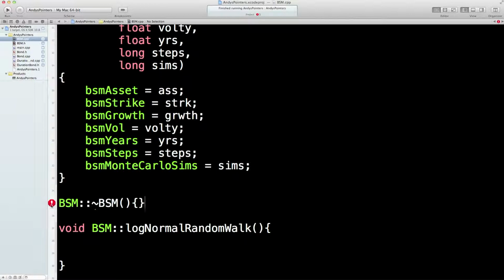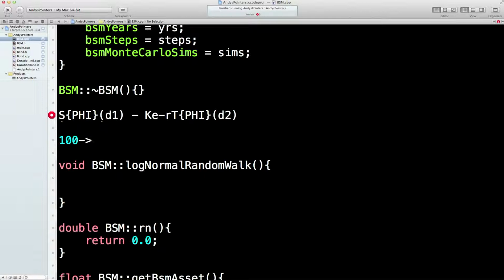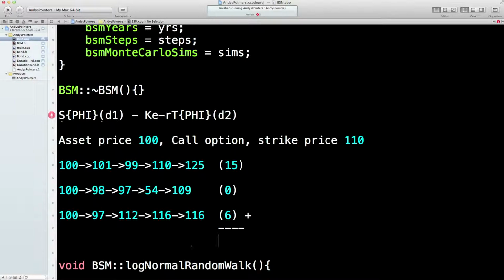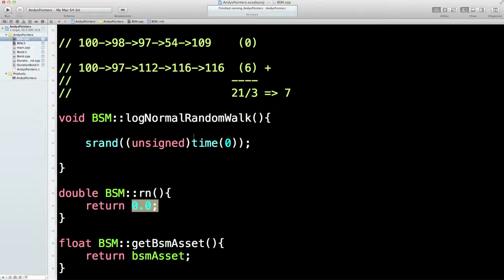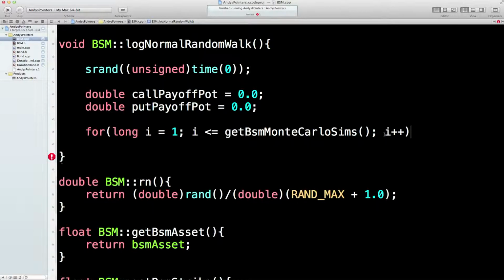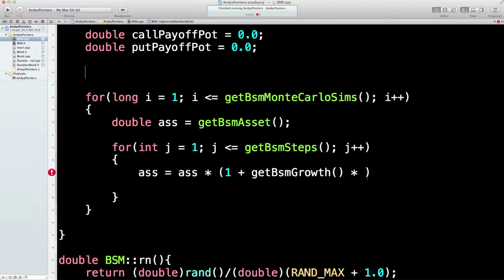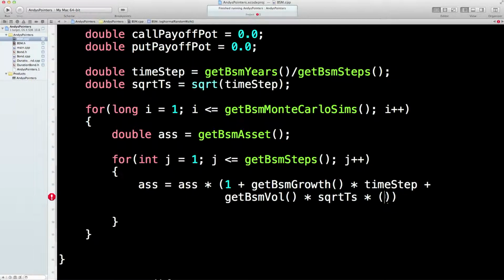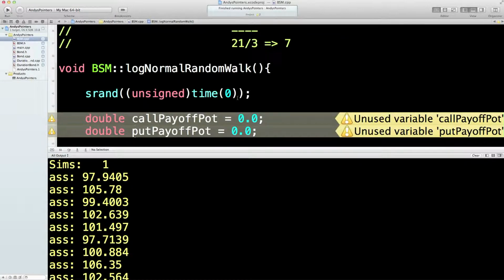Learn Finance C++, Lesson 38, Black Scholes Monte Carlo Engine, Part IV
We finally get to the meat of our Monte Carlo engine, by first of all simply explaining the process by how we are going to price our options, and then by putting in the first bits of randomising code which will build the final algorithm for the final lesson.

The code modules for this new class will appear with the final part of this lesson series.